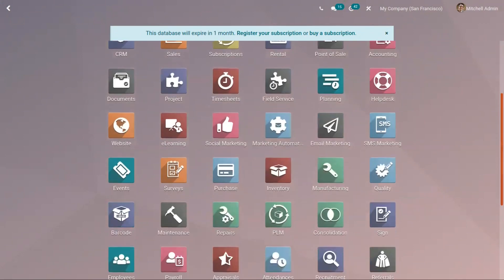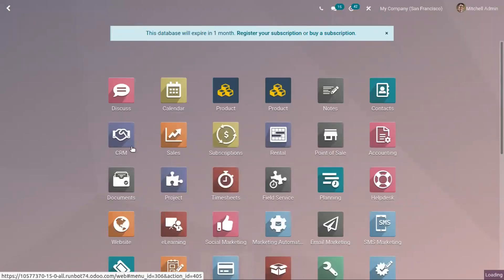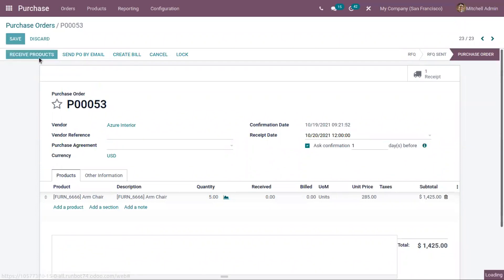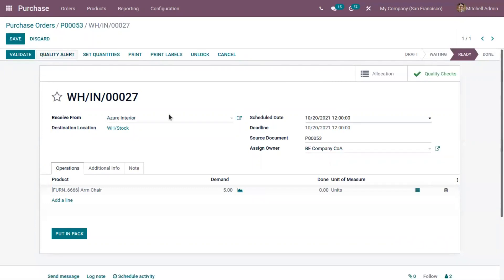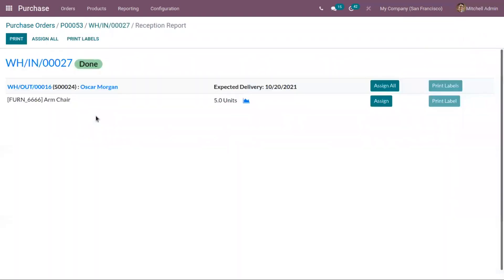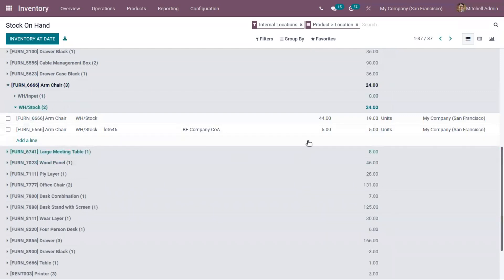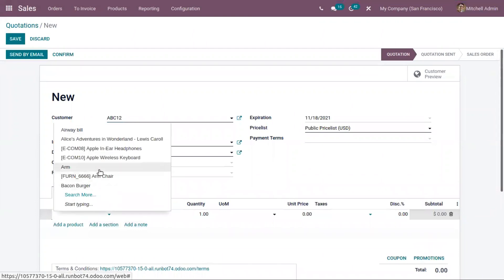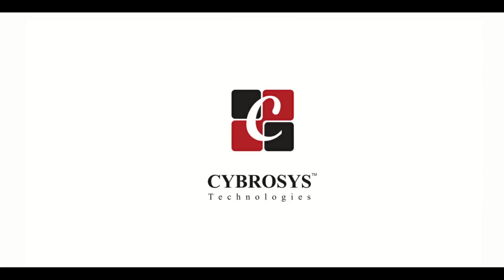How to Assign Owner for Products by Consignment in Odoo 15? | Odoo 15 Inventory | Enterprise Edition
This video describes 'How to assign an owner for the products by consignment in Odoo 15'.

To use this feature, go to Inventory ‣ Configuration ‣ Settings in the inventory app. Then, enable the Consignment feature and save it.

Sometimes, suppliers can offer you to store and sell products without having to buy those items. This technique is called consignee stock.

Consignee stock is a great way for manufacturers and suppliers to launch new products. As resellers may be reluctant to buy a product they are not sure to be able to sell, consignee stock will allow them to offer an item to check its market without having to pay for it in the first place.